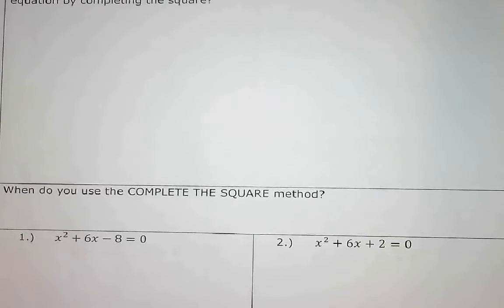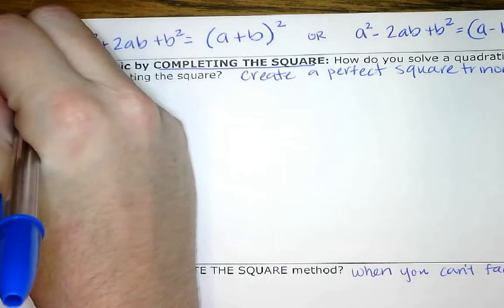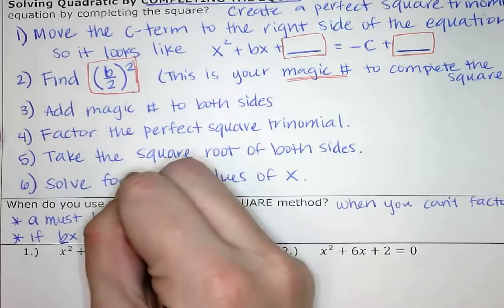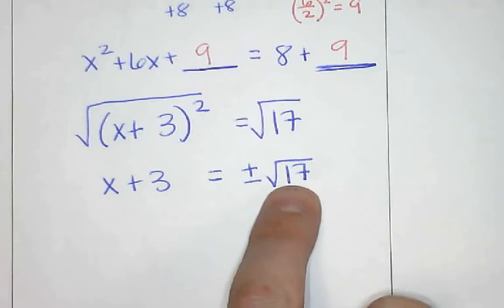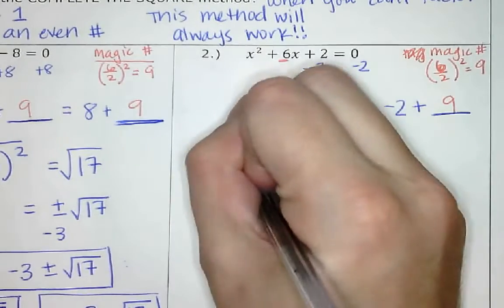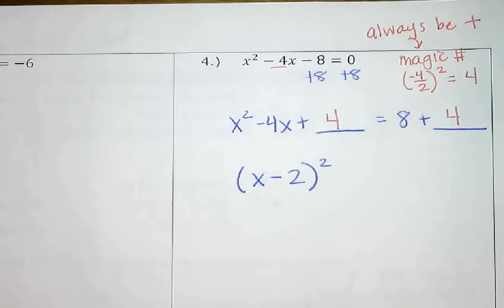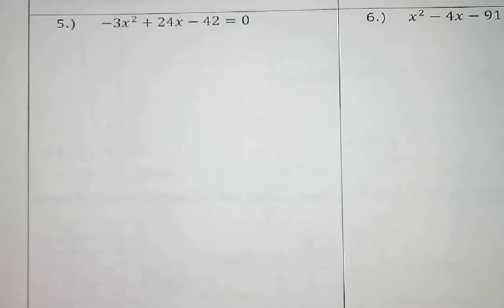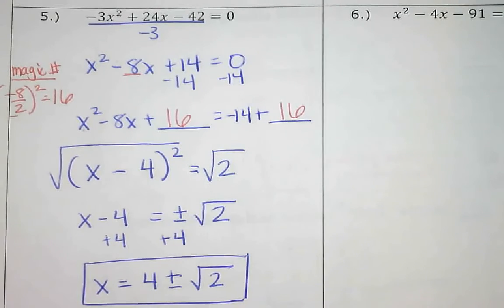Alg Hon Unit 10 Day 2 Part 2